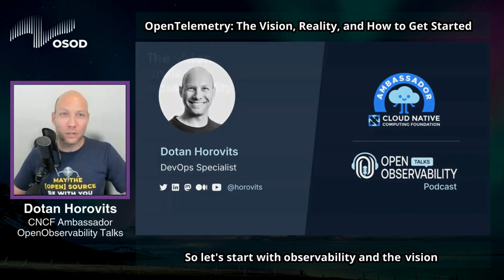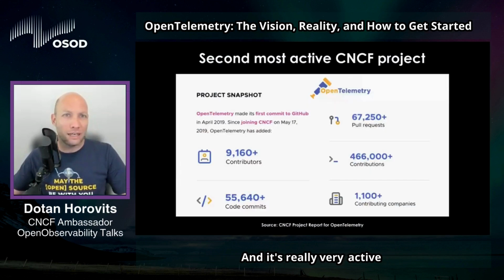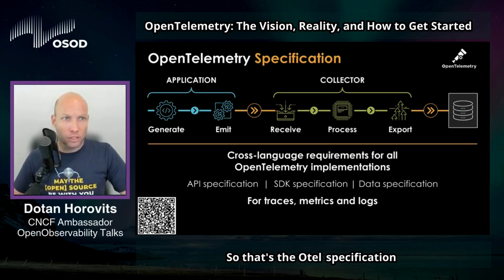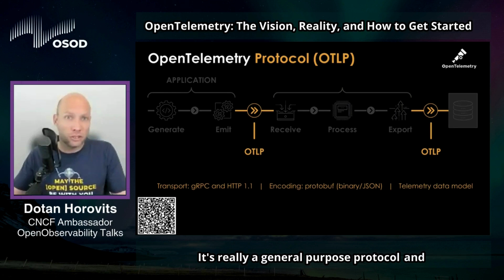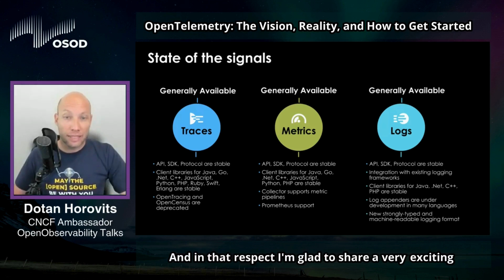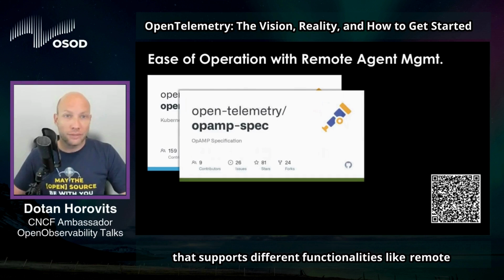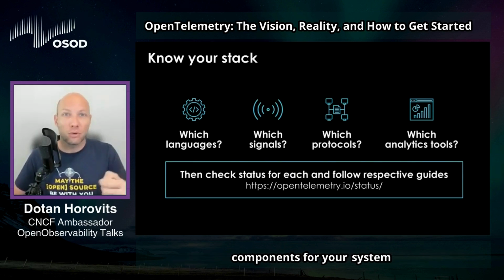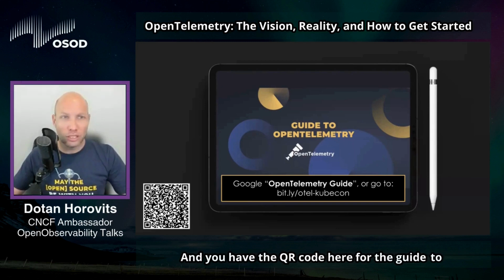Keynote: OpenTelemetry: The Vision, Reality, and How to Get Started. Dotan Horovits(CNCF Ambassador)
In this insightful talk from the Open Source Observability Day Conference, Dotan Horovits, a DevOps specialist and CNCF ambassador, delves into the world of OpenTelemetry.

Learn how this open-source framework revolutionizes observability by providing a unified approach to collecting and processing telemetry data (logs, metrics, and traces) from various sources.